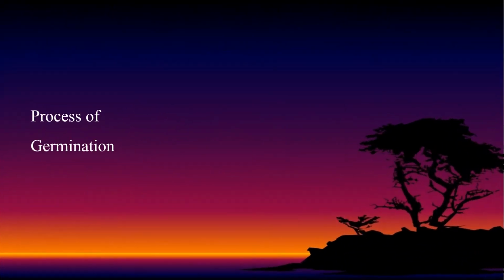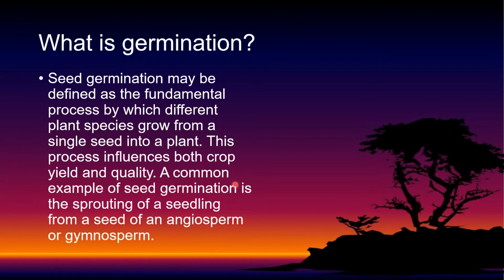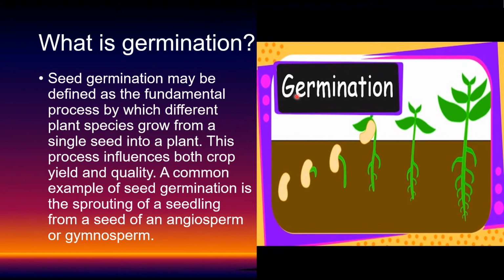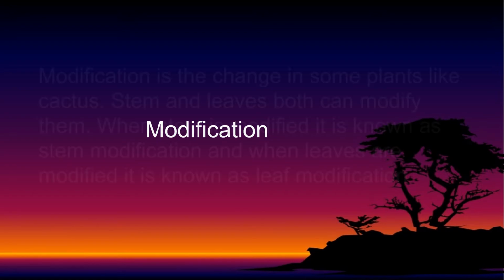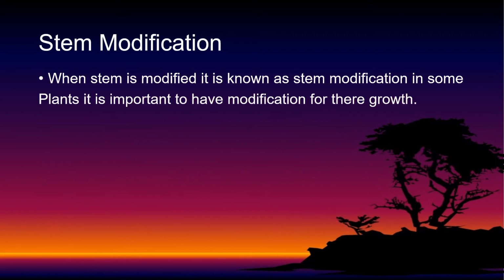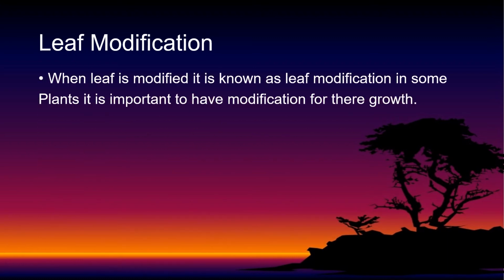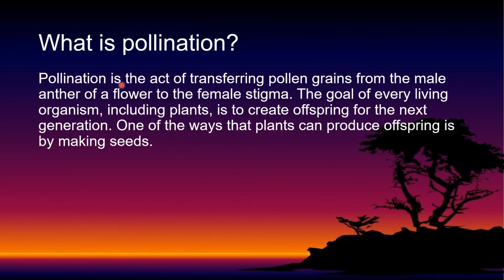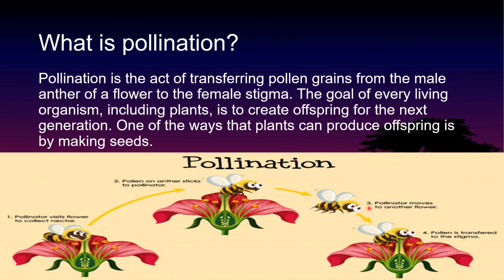Germination Process| Connect to Science| More about Germination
In this video we are going to know about pollination, germination process, and modification.